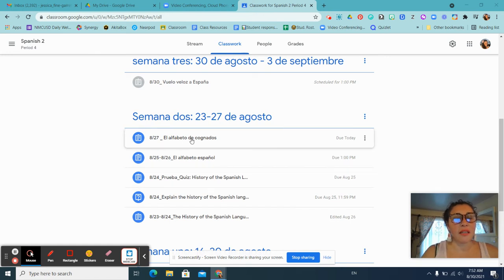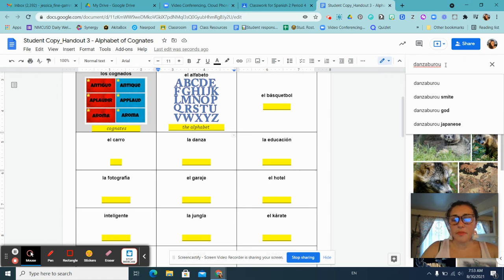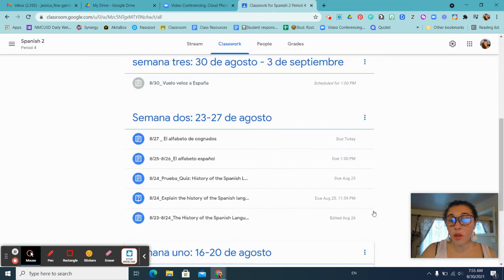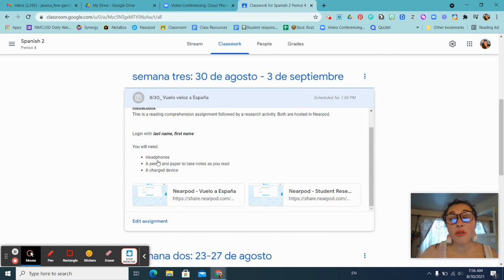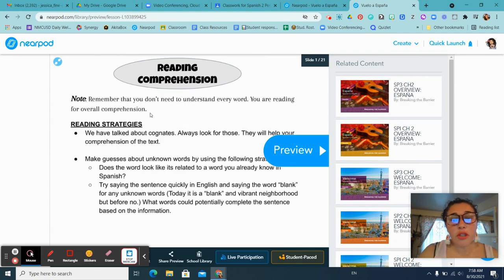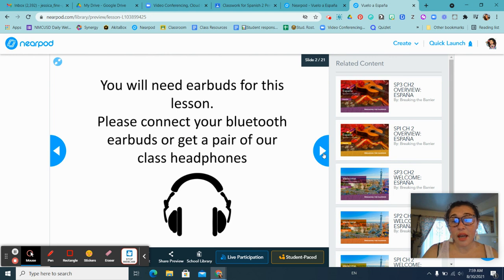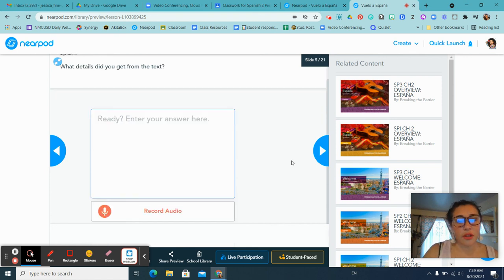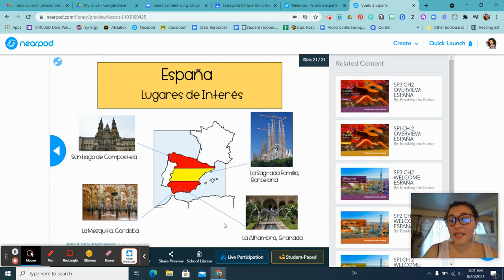Substitute Teacher Video 8/30